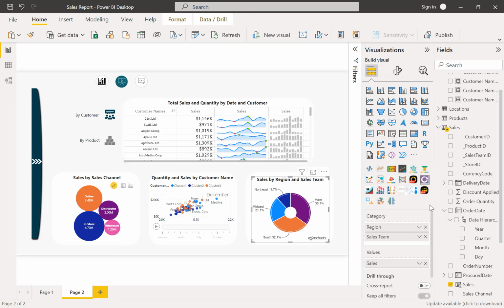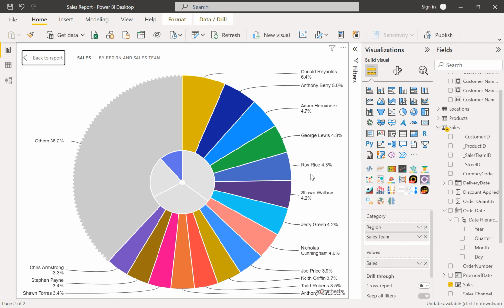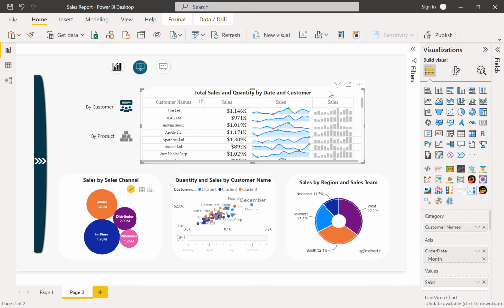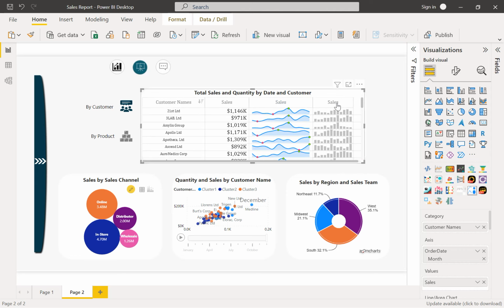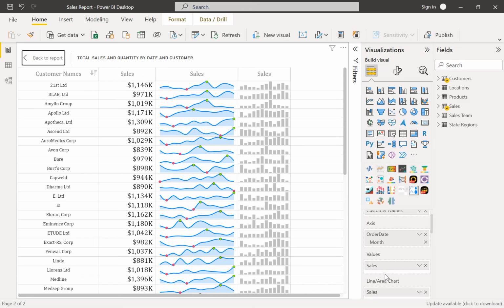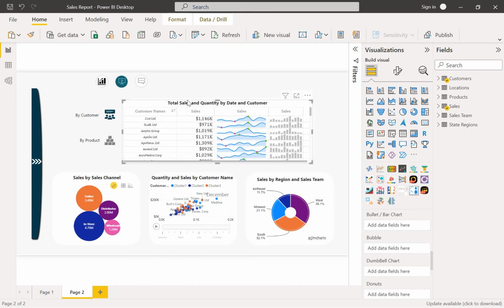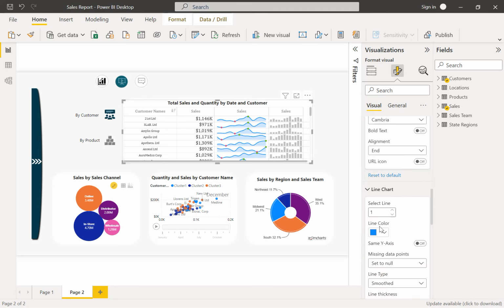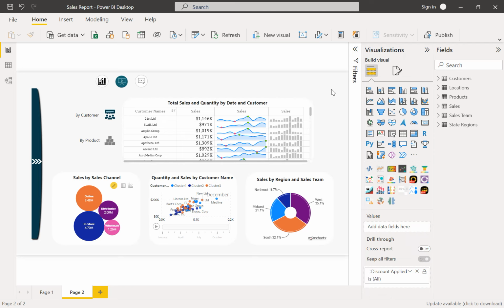Power BI Sales Report Development | Creating a Detailed View with Table Visual | Part 5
Explore how to perform in-depth sales analysis with Table Visual in Power BI! 📊📋

In this video, we’ll guide you through the process of using Power BI’s Table Visual to perform detailed sales data analysis. The Table Visual is perfect for displaying granular data, helping you break down key metrics, explore patterns, and provide in-depth insights to your stakeholders.

🔍 What You’ll Learn:

How to set up and customize a Table Visual for detailed sales data
Best practices for organizing and formatting sales data in tables
Using conditional formatting and calculated fields for deeper analysis
Practical examples of breaking down complex sales metrics with Table Visual
Tips for integrating Table Visual with other Power BI visuals for a comprehensive report
🎯 Why Table Visual? The Table Visual in Power BI is ideal for detailed analysis, allowing you to present raw data and calculations in a clear, organized format. It’s essential for providing granular insights that support data-driven decision-making, making it a vital tool in any sales report.